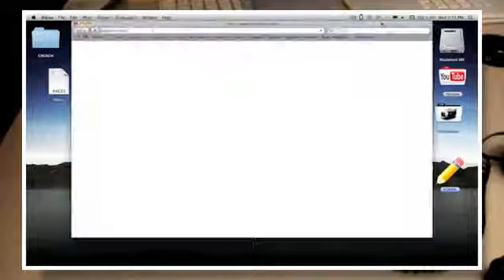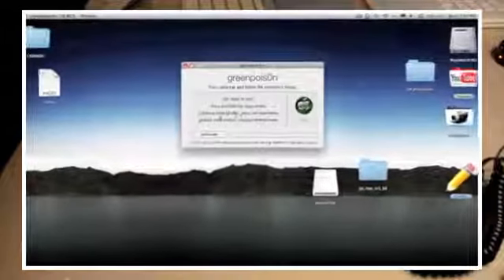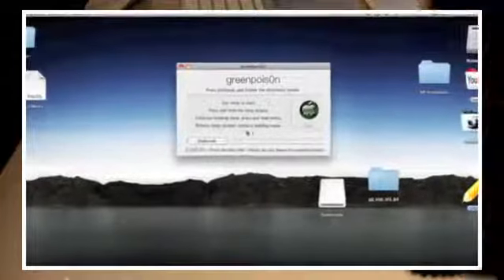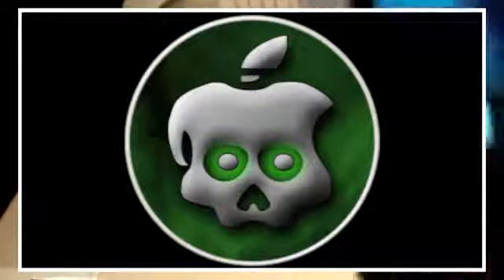How to Jailbreak Verizon iPhone 4iOS 42.6) with Greenp0ison!